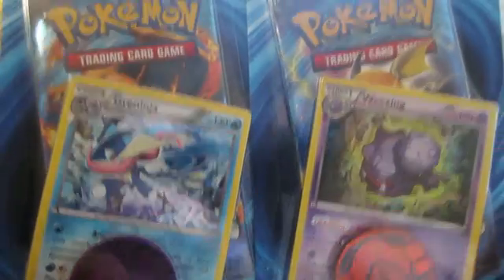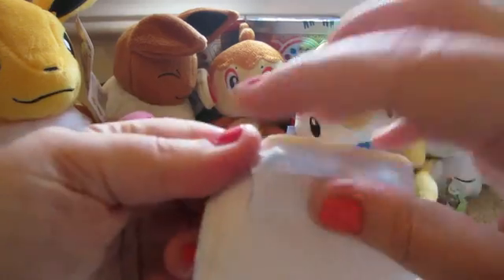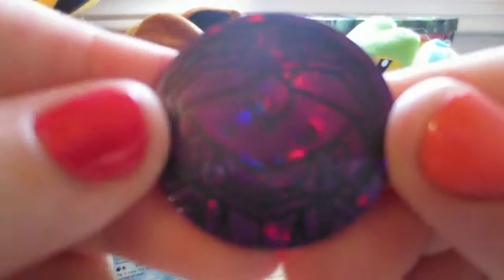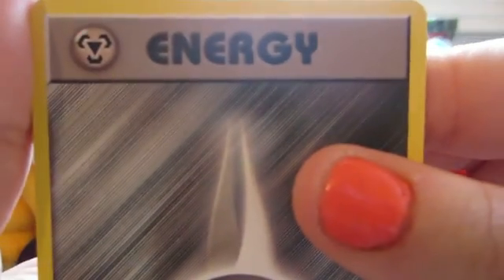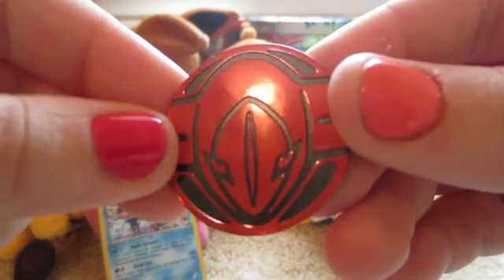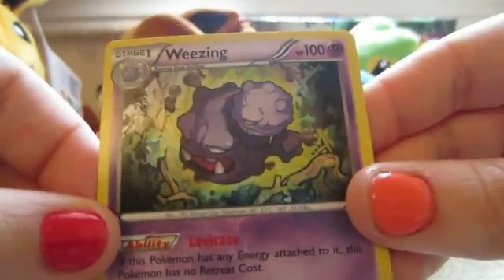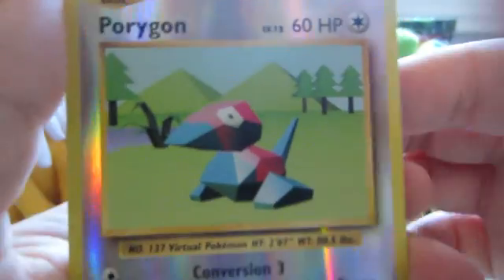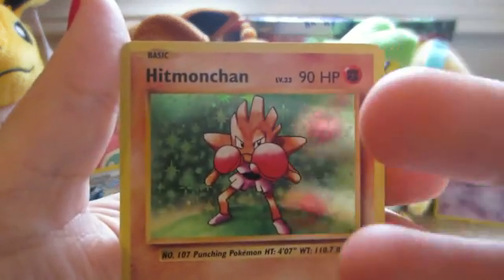Opening 2 Pokemon Evolutions Checklane Blisters (Greninja, Weezing)